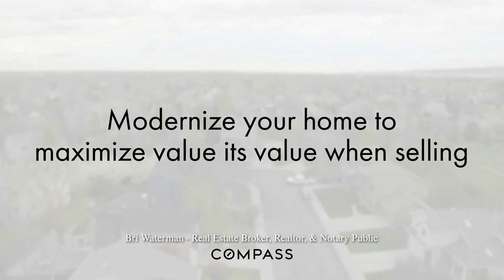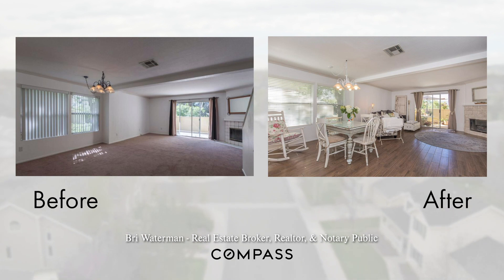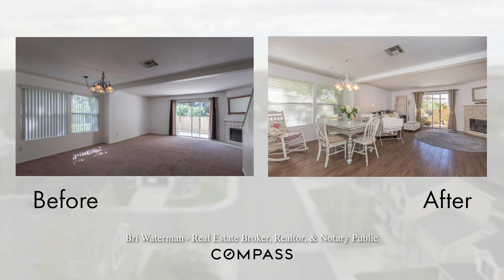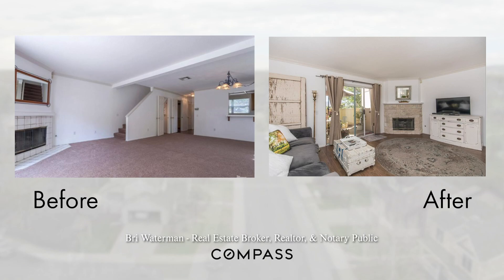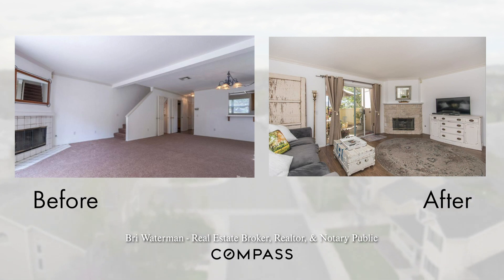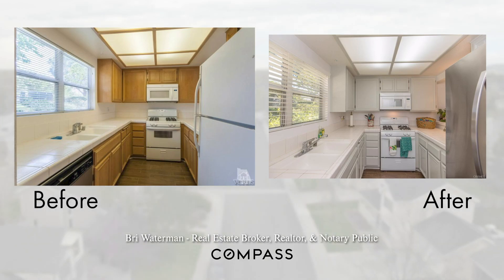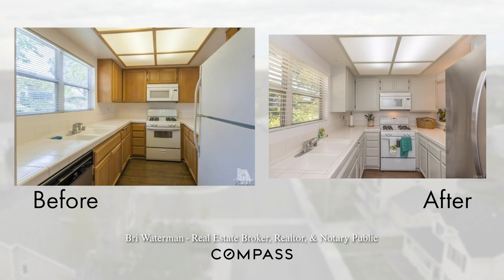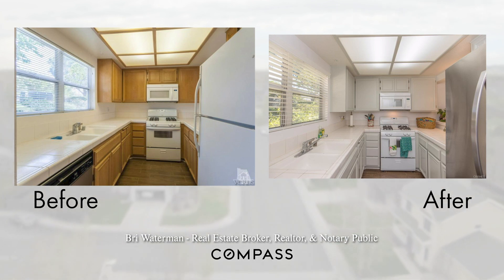SchlickArt Video Networking - Bri Waterman Realtor - Before & After Erringer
What is a SchlickArt Video Subscription?

It's a way for you and your brand to easily create video your business. We hold a monthly meeting with five subscribers who help and encourage one another to present a topic about each of their businesses. If it helps, think of it as a networking commercial where you cover a specific topic that relates to your business. This could be explaining a product or service, providing helpful tips, or simply talking about what your business does and who it helps. The SchlickArt Video Subscription is a great way to consistently create content by filming one video per month to keep your followers and clients engaged.

Take a look at the business videos we have created for other brands

About SchlickArt
SchlickArt started in March 2012 with the simple idea that empowerment creates a kind of beauty and authenticity that shines through every camera lens. Built on a philosophy — rather than a product, service or person — SchlickArt has rapidly evolved into a boutique studio in Valencia, meeting photo and video portraiture needs as diverse as the community we capture. It’s the desire to take care of you, the client, that drives us.

SchlickArt
Yvette Lane